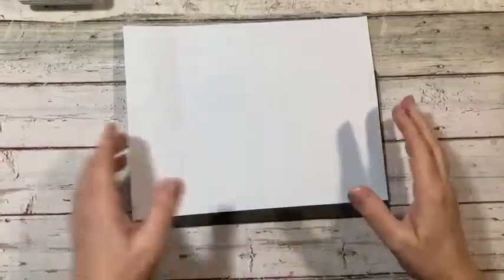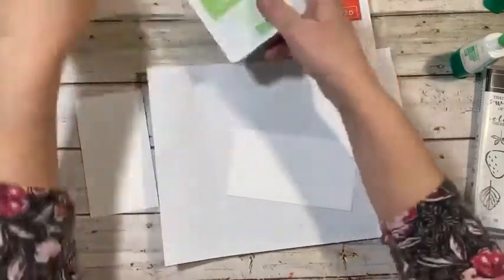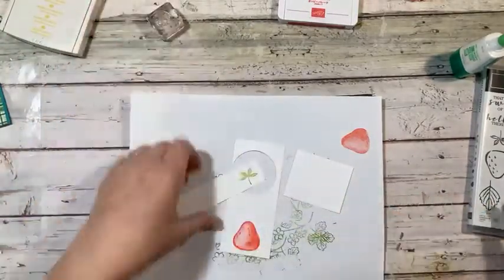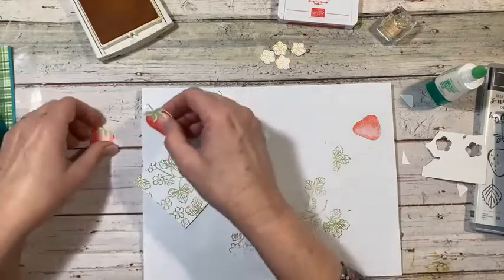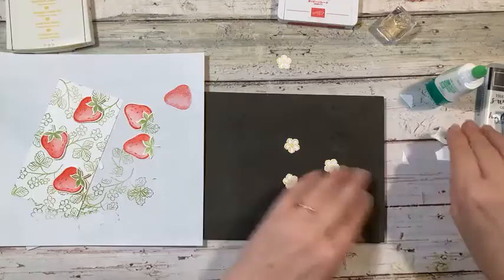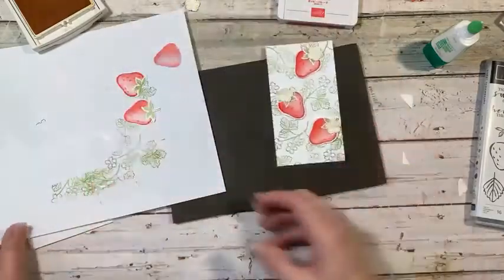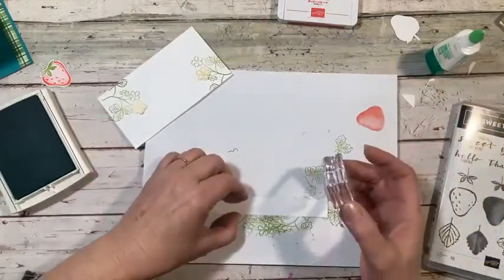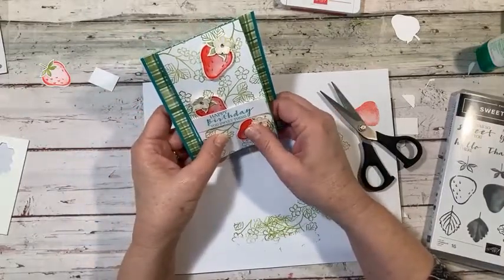Stampin' Up!'s Sweet Strawberry Fun Fold card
Hi There!  This is a FB replay, I hope you enjoy it, and are inspired to recreate this card!  Thank You so much for watching, and please subscribe to my channel by clicking on the subscribe button, and hit that bell icon so you can get notifications so you don't miss any future videos! All the measurements are over on my blog Sponge N Stamp with Tina